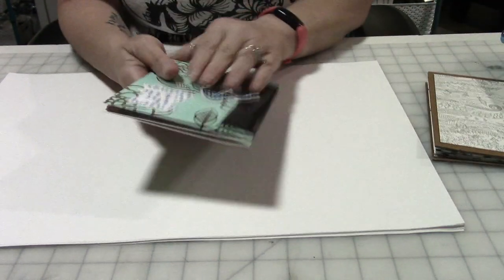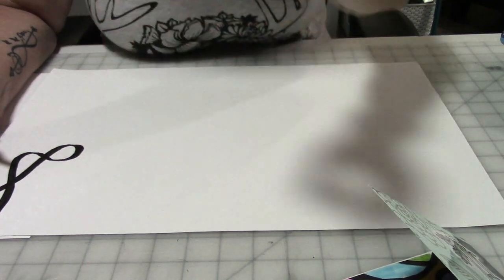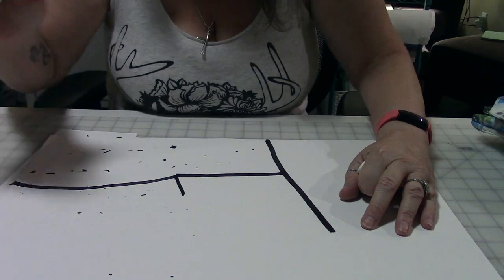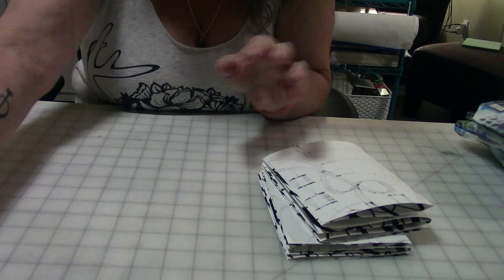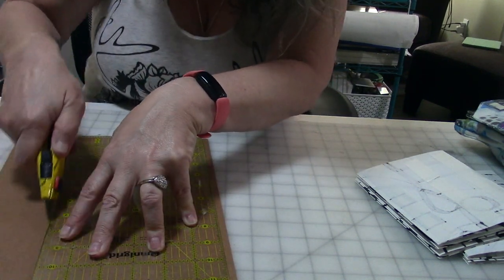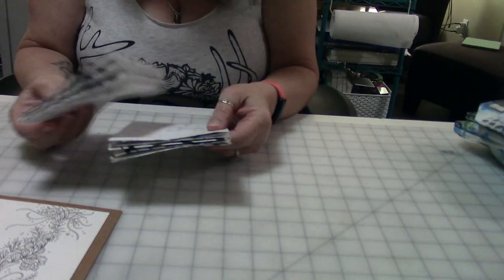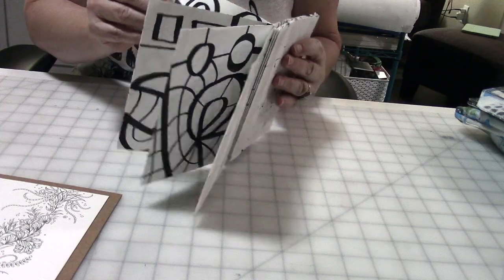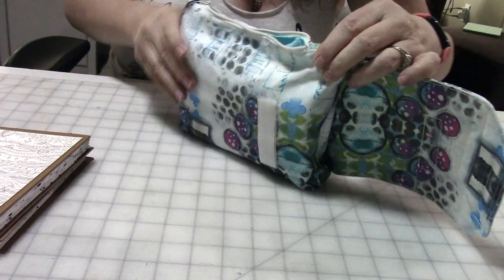DIY Coloring Books